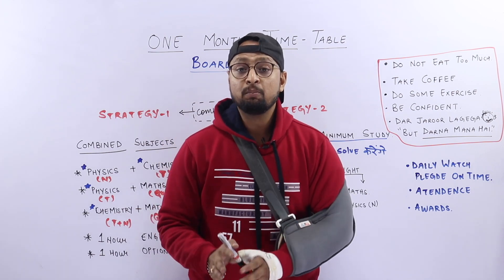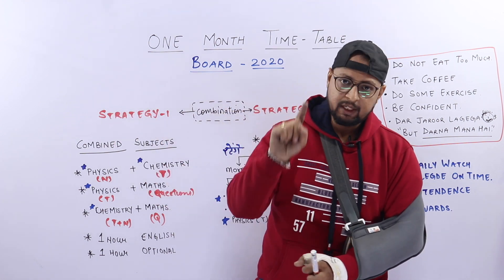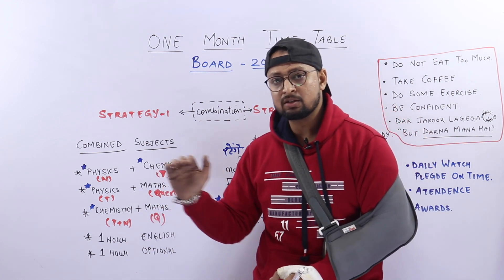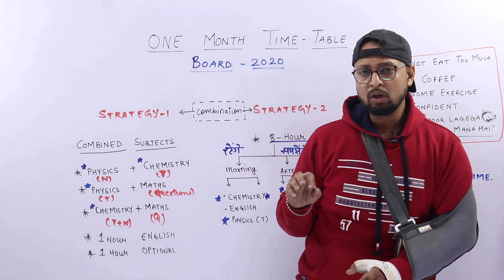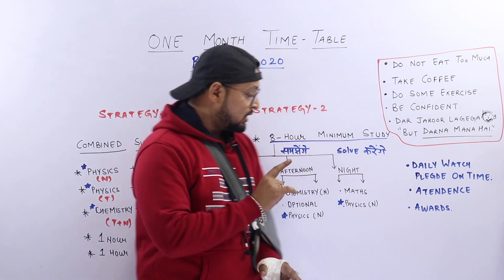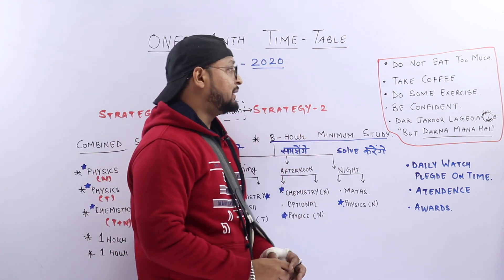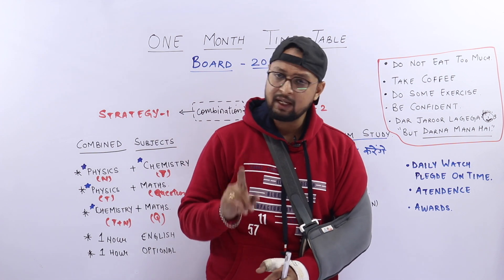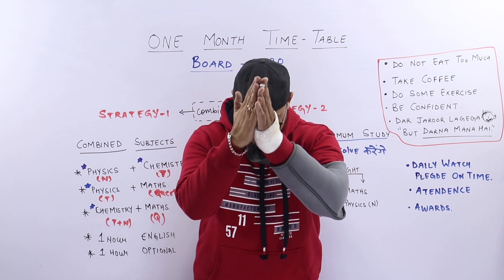# Boards 2020| One Month Time Table| Ab ki bar 95 par -Baba Gang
Everyone wants to explain but not many have the talent, but I have it. I know the expectation and legacy. I know the history, what the students expect from me and I think this challenge does not make me nervous.

PHYSICS BABA